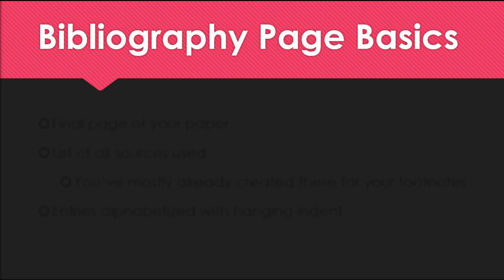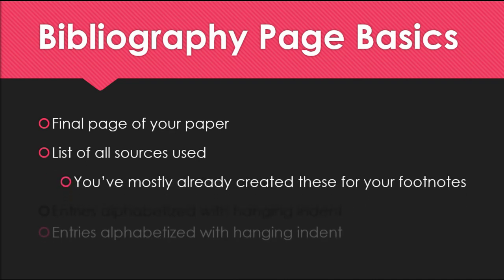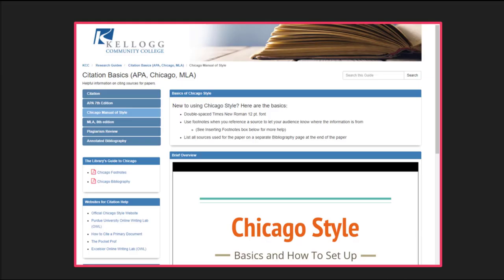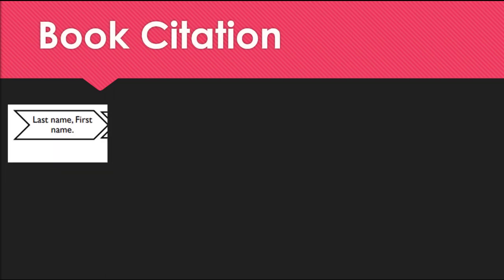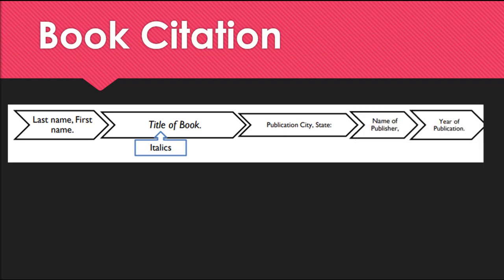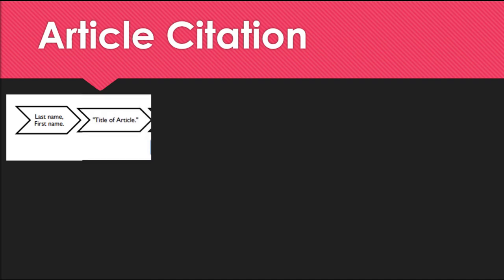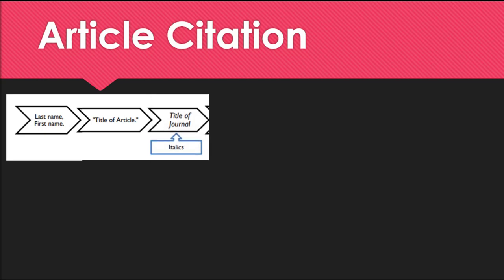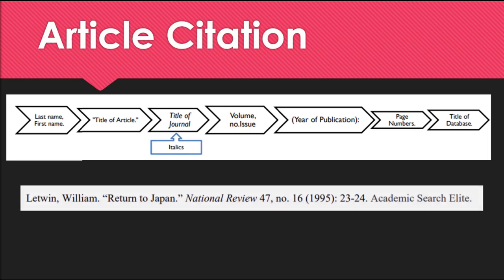Chicago Bibliography Page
This video teaches you how to format your Bibliography Page in Chicago Style.

The Bibliography Document referenced in this video can be found